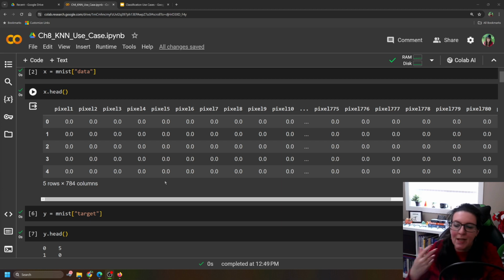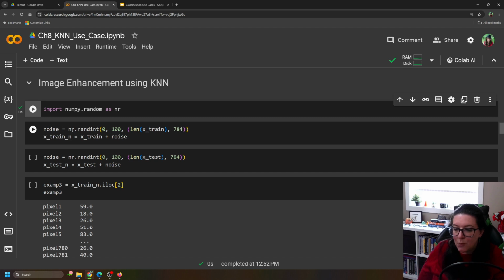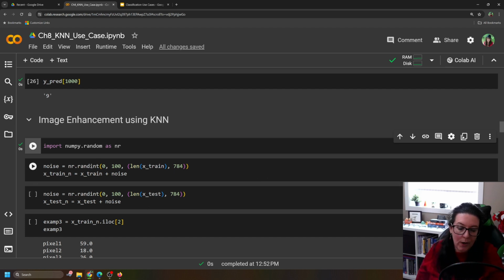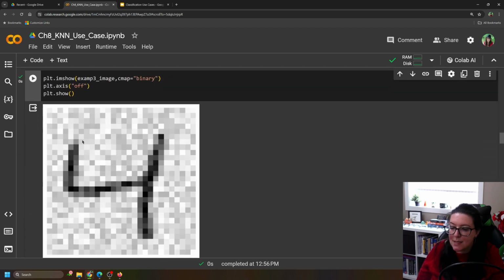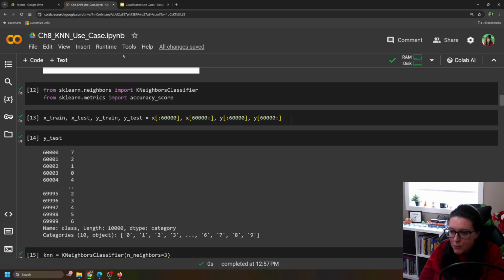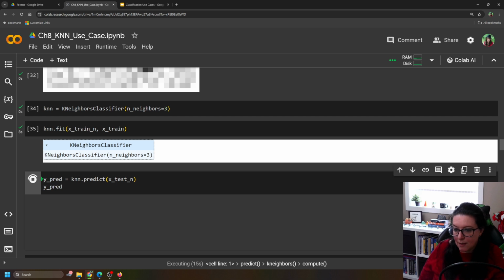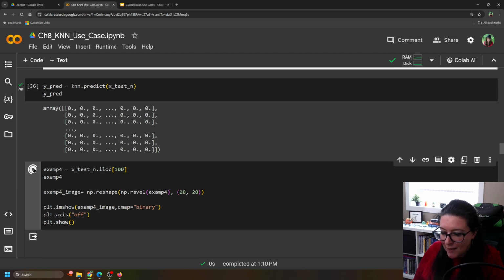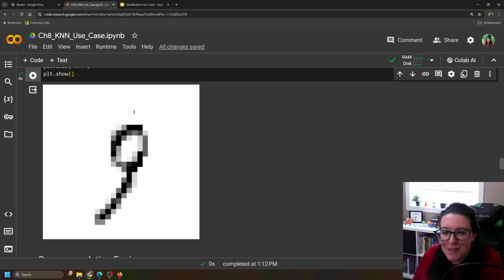Denoise Images using KNN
Remove noise from images in Python using K Nearest Neighbors.